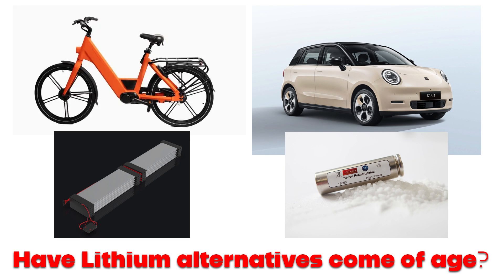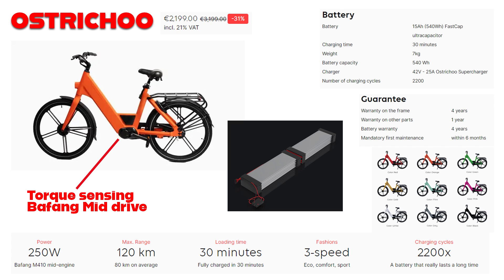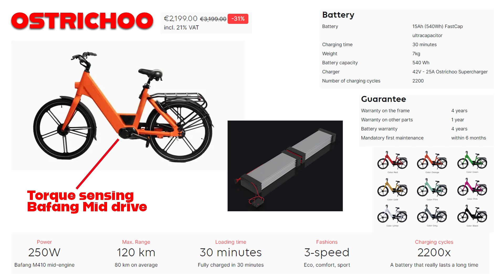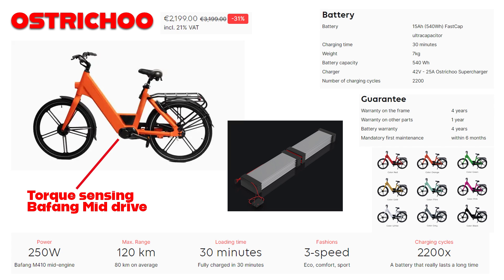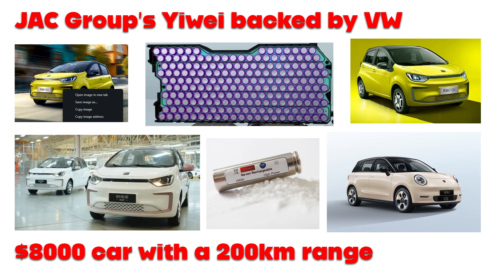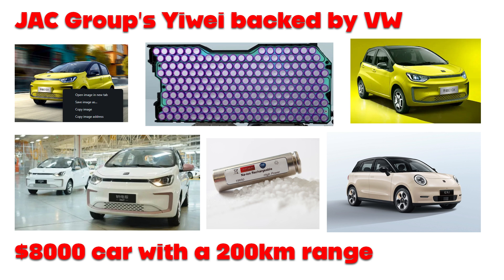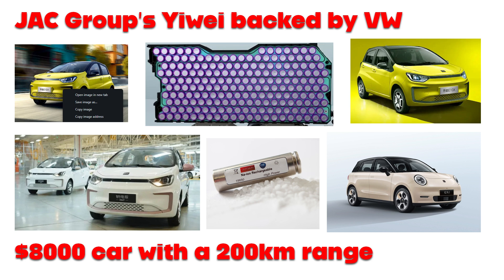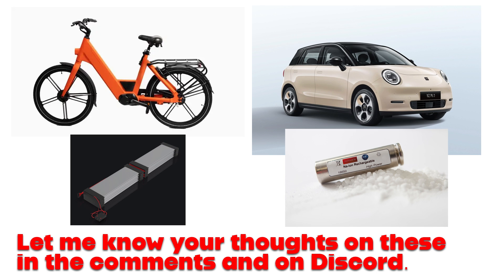Weekly Ebike Tech chat January 5th 2024 Super Capacitor Ebikes and Sodium Ion Battery Light Car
This is the High Voltage weekly e bike tech chat - This week I am looking at an ebike you can actually buy that uses a super capacitor battery as well as a sodium ion battery powered light car. The question being asked is are these technologies finally coming of age.

Timestamps
0:00 - Intro
0:43 - Super Capacitor Powered Ebike
6:42 - Sodium Ion Powered Light Car
10.28 - Conclusion

If you want to get involved in the discussion you are welcome to do this via the Discord or the comments

Huge thanks to LUX for allowing me to use their amazing sounds for this video. Well worth checking out.